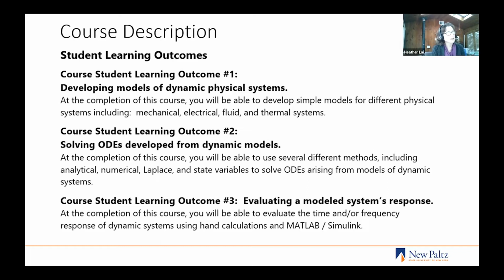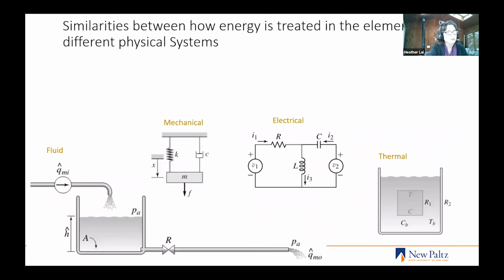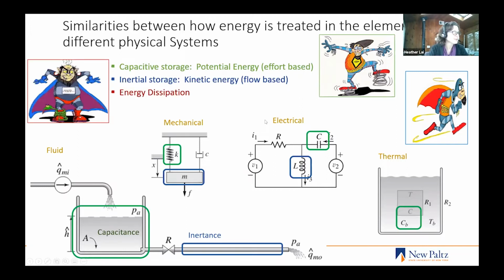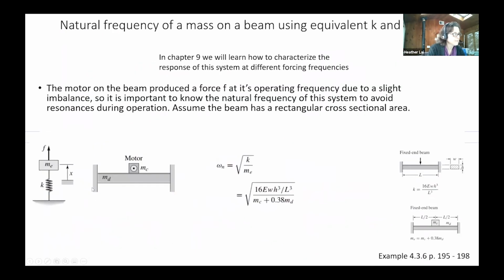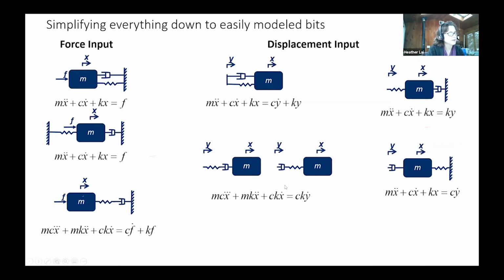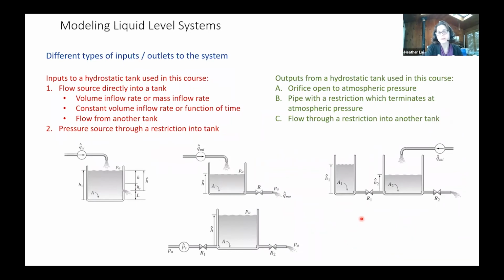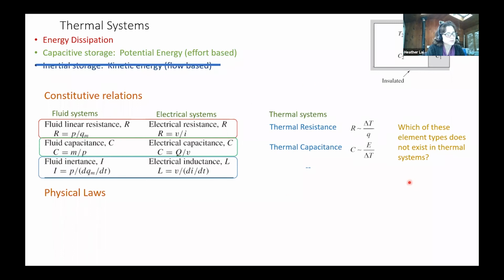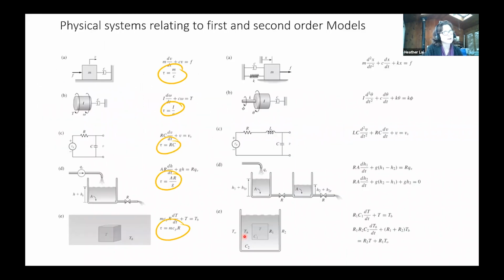Teaching Students to Develop System Dynamics ODEs Using Energy Concepts - Heather Lai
Day 4 - 4:45 PM–5:30 PM: Presentations on Modeling Activities

(R2A) Teaching Students to Develop System Dynamics ODEs Using Energy Concepts
     Heather Lai, Mechanical Engineering, SUNY New Paltz, New Paltz NY USA